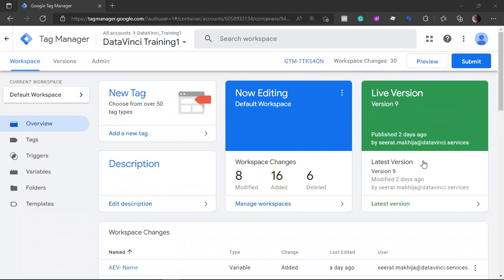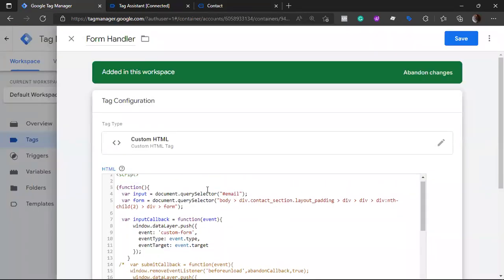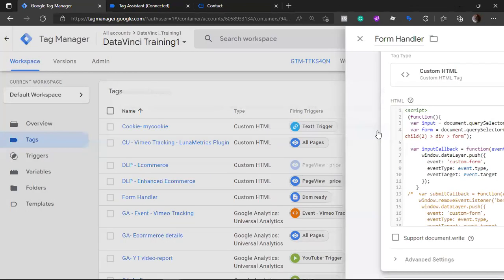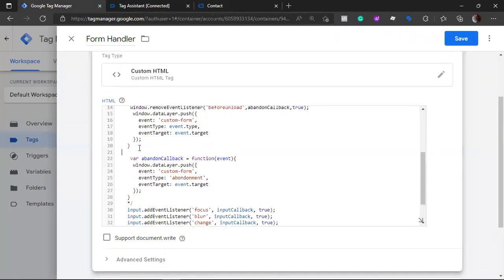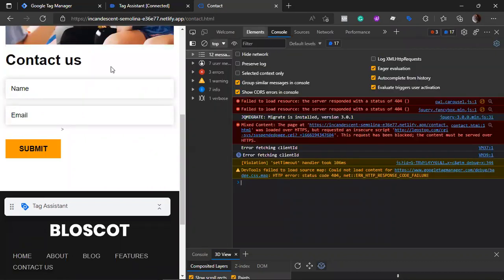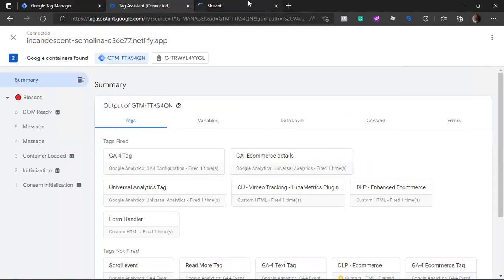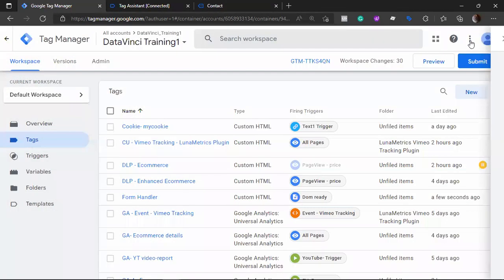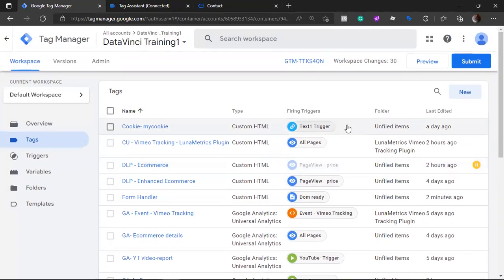Custom Event Listener Google Tag Manager